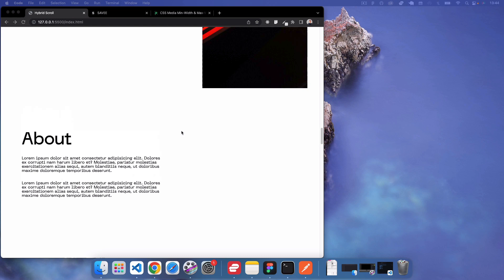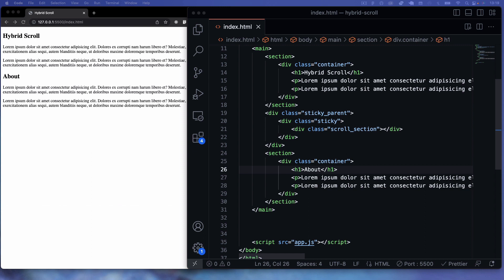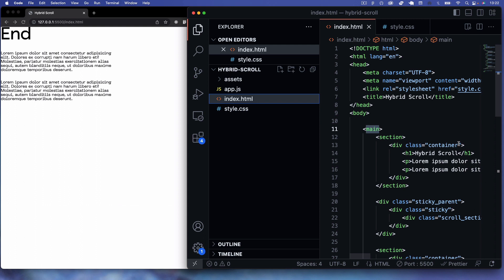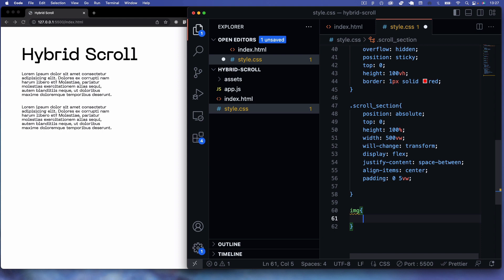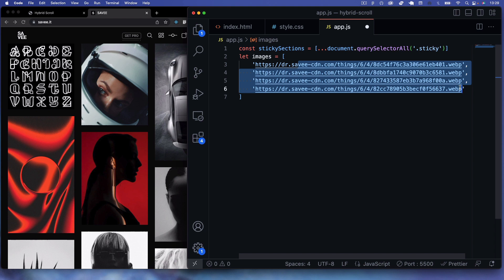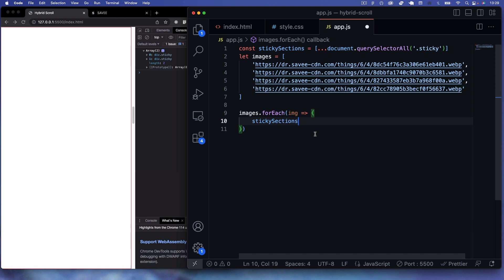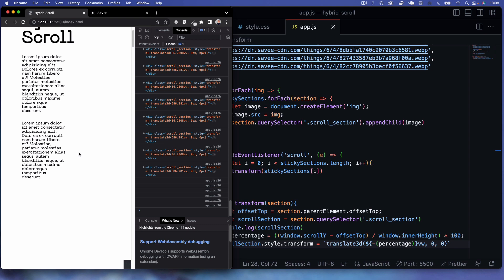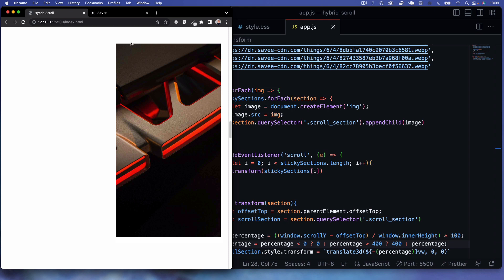JavaScript: Implementing Horizontal and Vertical Scrolling on a Single Webpage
Hi guys.

Back with another video where we will be implementing vertical and horizontal scrolling on a single webpage.

We will be using the CSS sticky positioning attribute and Vanilla JavaScript to achieve this effect.

Conor